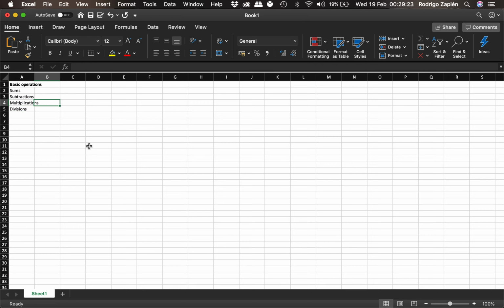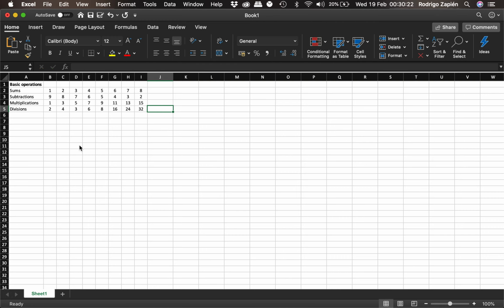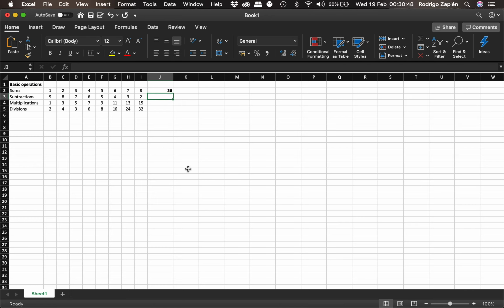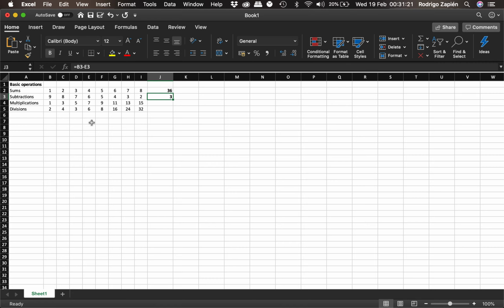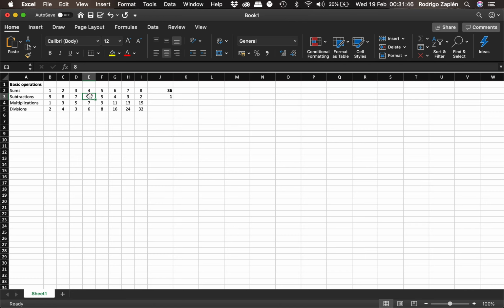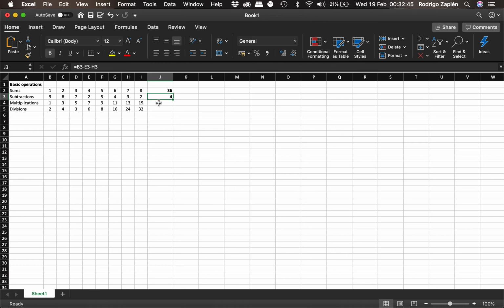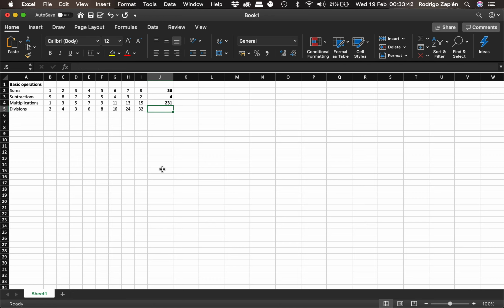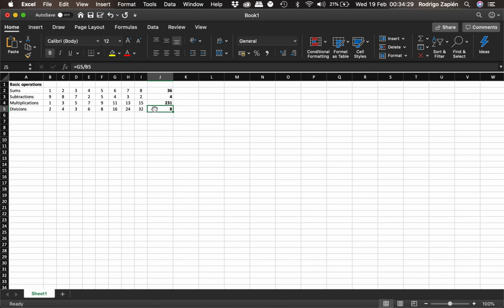Basic operations in Excel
Sums, subtractions, multiplications and divisions.